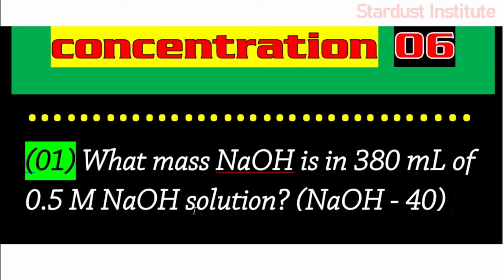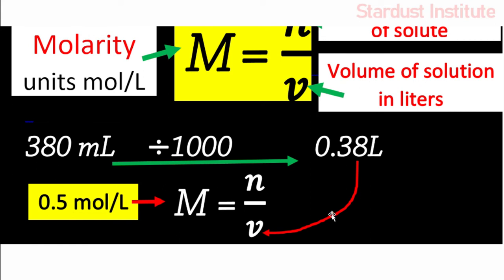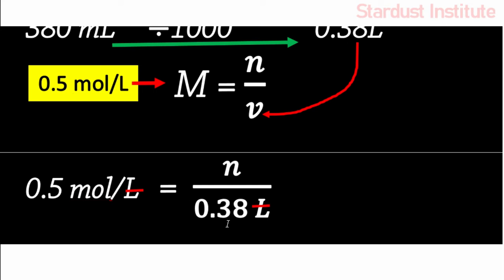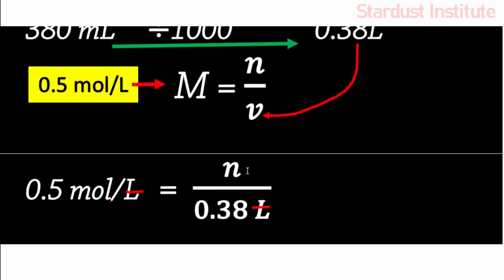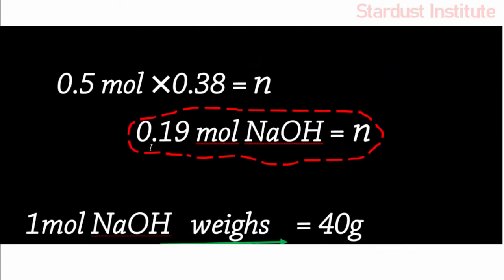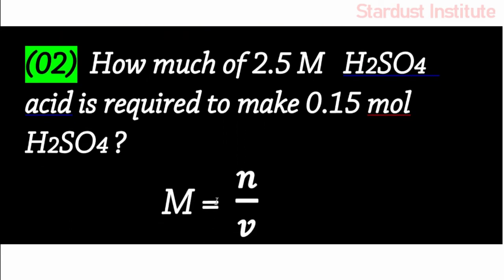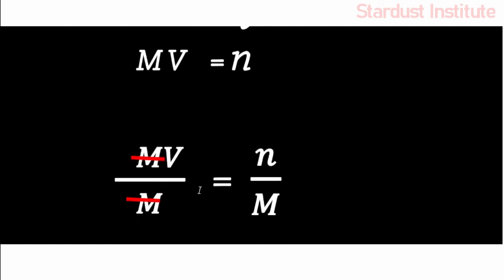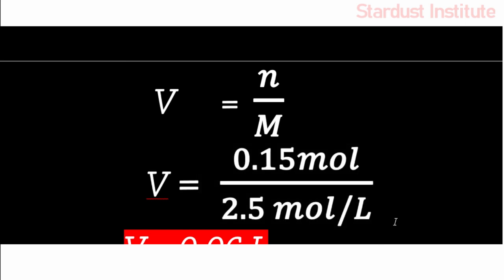Molarity & Concentration Chemical Calculations Six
How to find Molarity, How to find Concentration, How to find volume using formula of molarity.  M = n/v , What is a solution, solute ,Solvent, solution, Mole , Mole and molar mass, How to find mass, How to find number of moles, Calculating mass, Calculating number of moles, How to find Volume, How to convert mili litersl  to liters. How to convert to moles to grams,Molarity Formula, concentration Formula.   Chemical Calculations,  Physical Chemistry Problems and Answers, Chemistry Questions with  Answers, Oeganic Chemistry New Metod, General Chemistry Promlems, Periodic Table Questions/ Problems, Easy way to Learn Physical Chemistry, Easy Way to learn Organic Chemistry,Stoichiometry Problems,Strong Acid Vs Strong Base, Weak Acid strong Base, M1V1=M2V2 , Percentage m/m  v/v  m/v  w/w,  Concentration in g/dm3  mol/dm3  cm3 , A/L Chemistry, Chemistry for University Students, Bronsted Lowery Acids and Bases,  Binding energy, Hydrocarbons, Carboxylic Acids, Amide, Nitrile, Aldehide, Alkyne, Ether, Alkyle Halides, Electron configuration, Organic Mechanisms, Pricipal Quantum  Numbers, Orbitals, Subshells, IUPAC, Chemistry for Nurses, Chemistry for Pharmacy eorkers,  Let's lean Chemistry qasily, New way to lwern chemistry